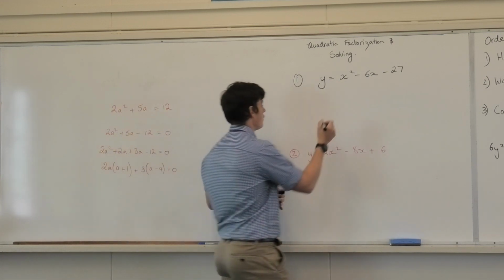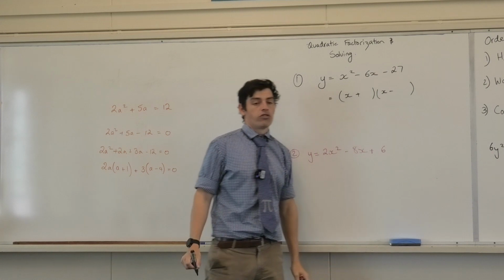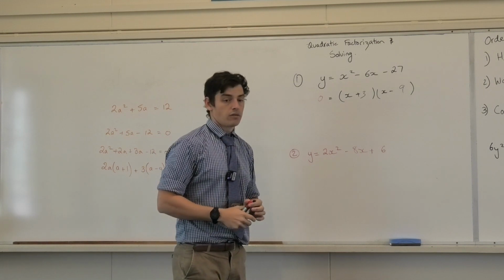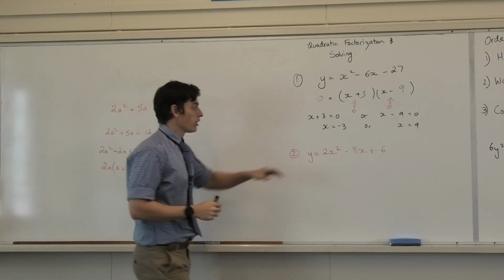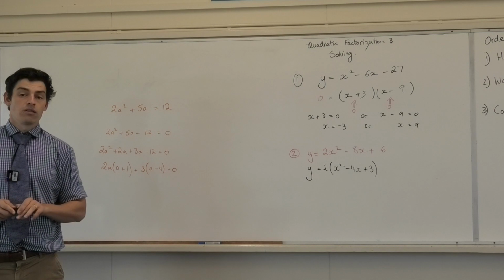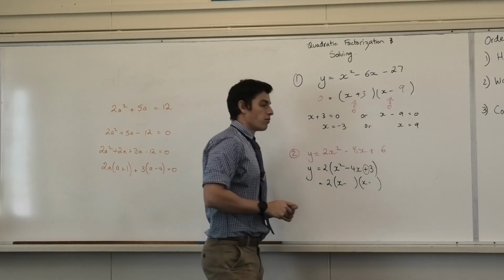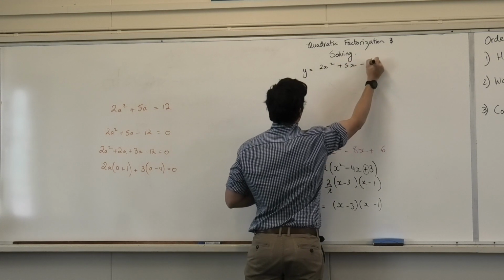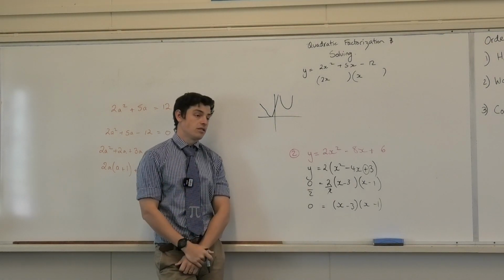Quadratics Solving and Factorization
This video is about Quadratics Solving and Factorization